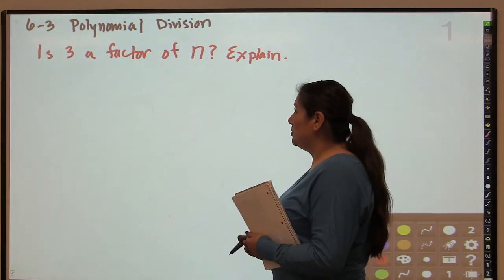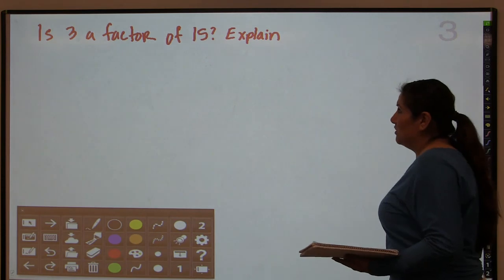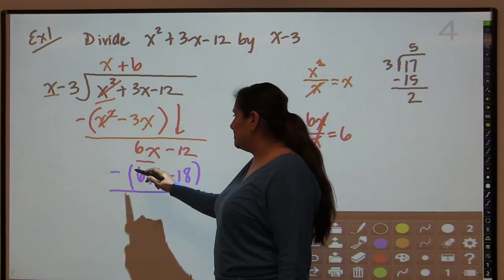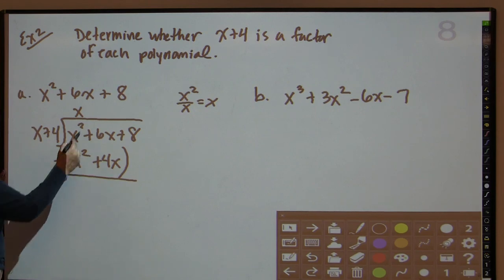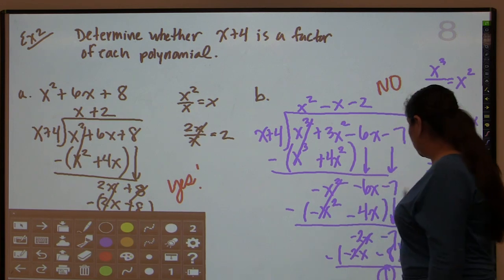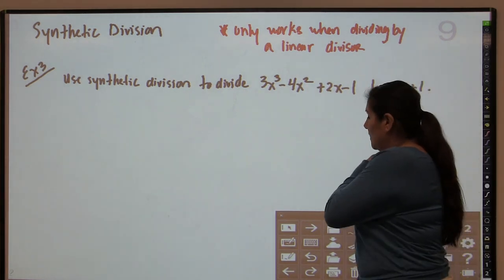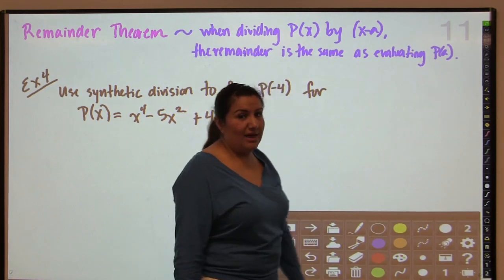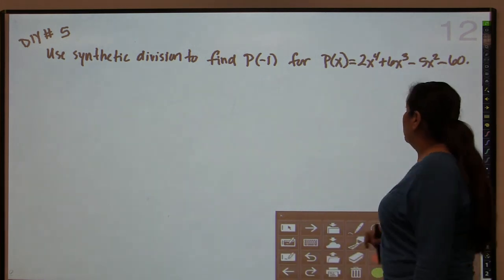Algebra 2 PolyFunc 6-3